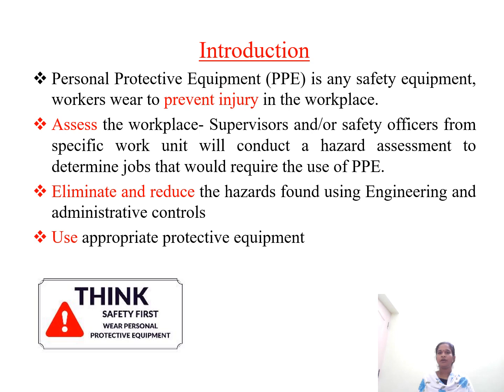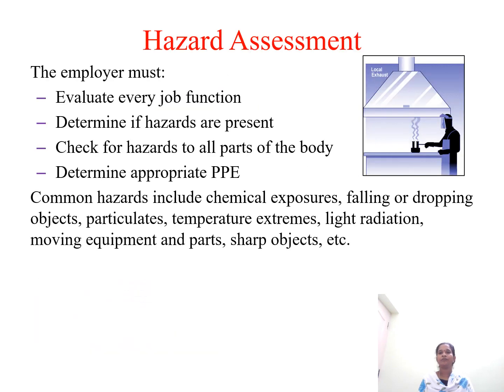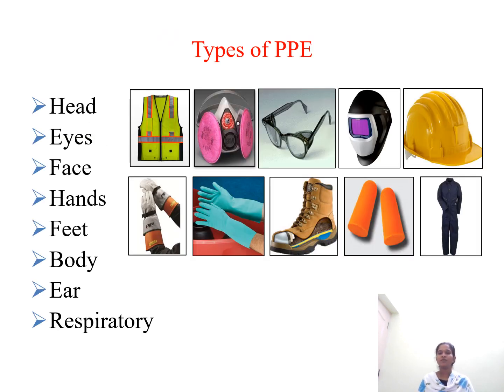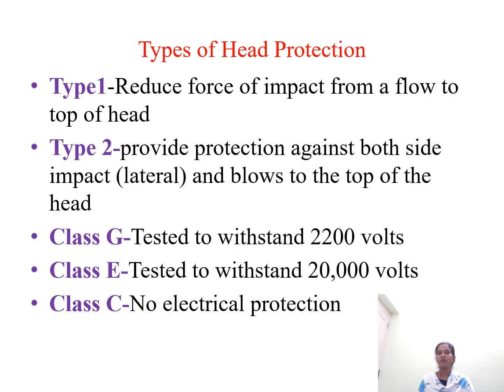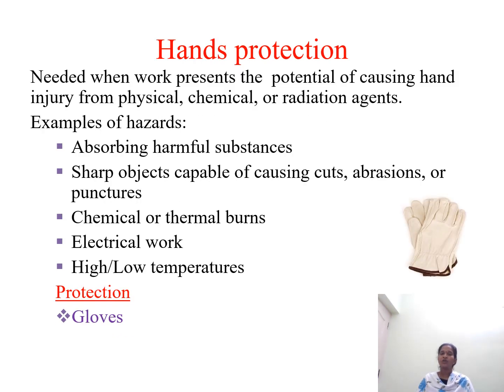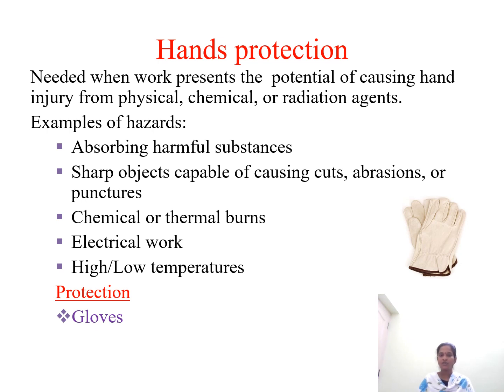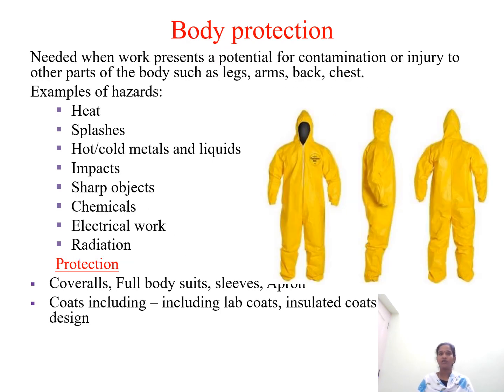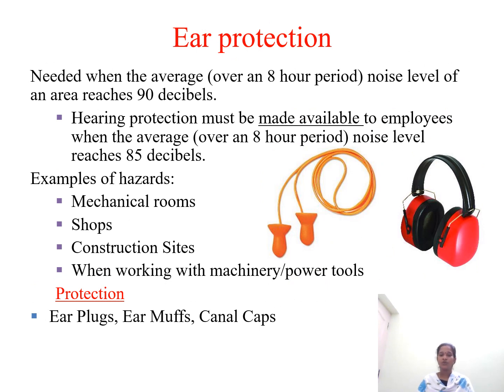Personal Protective Equipments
This video explains about personal protective equipments used by workers in industries